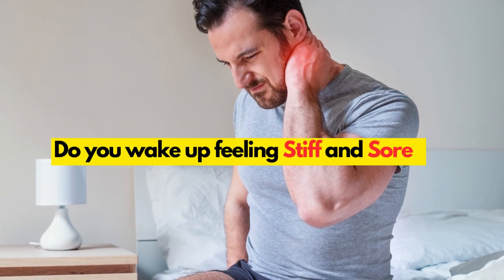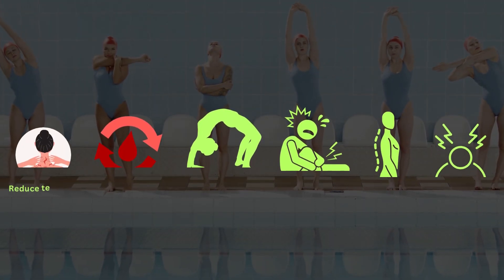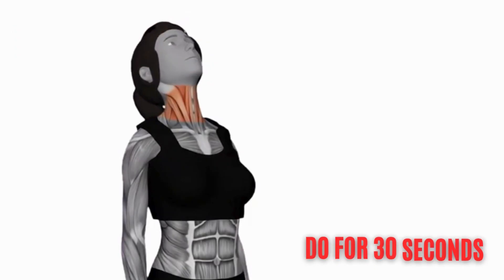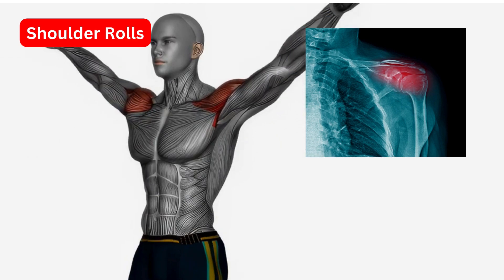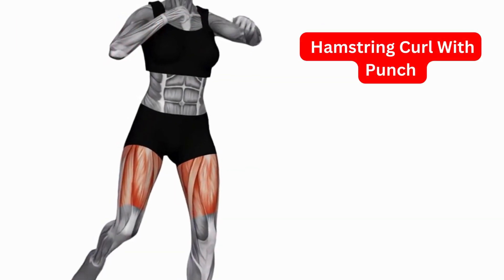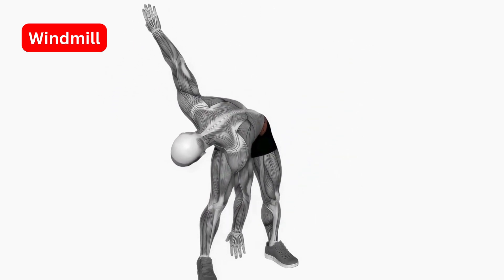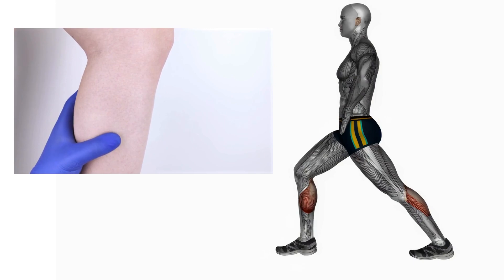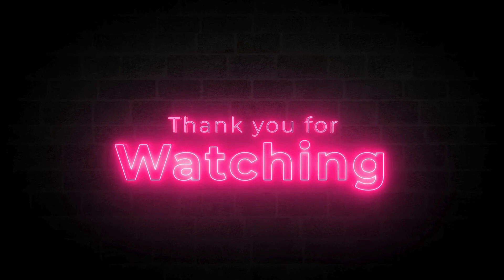The ONLY 7 Effective Stretching Exercises for Beginners(With Amazing Benefits)Flexup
The ONLY 7 Effective Stretching Exercises for Beginners(With Amazing Benefits)

Forget countless YouTube rabbit holes of "stretches"! Discover the 7 SUPER EASY stretches that unlock mind-blowing flexibility and  life-changing benefits. Think pain-free mornings, touch your toes like a dancer, and impress your friends with party tricks (or just avoid grandma-style falls).  Intrigued?